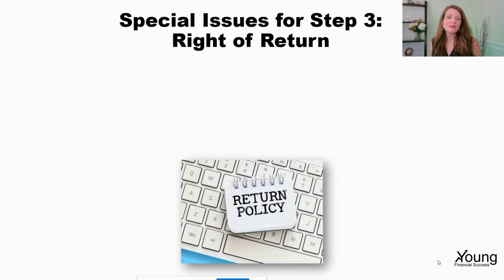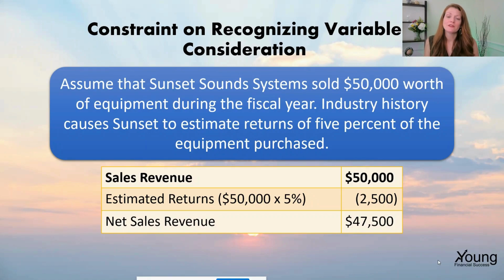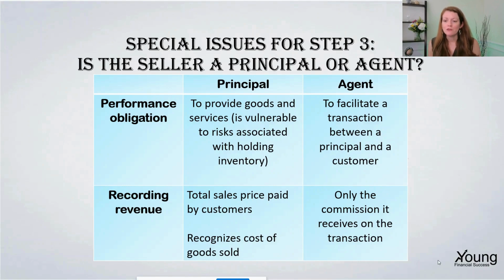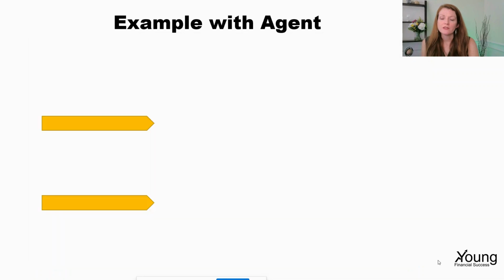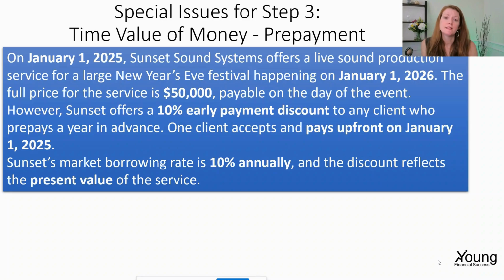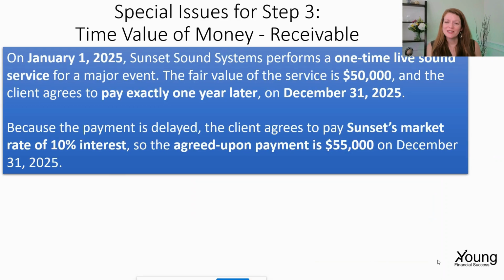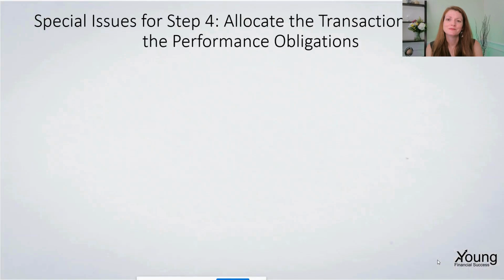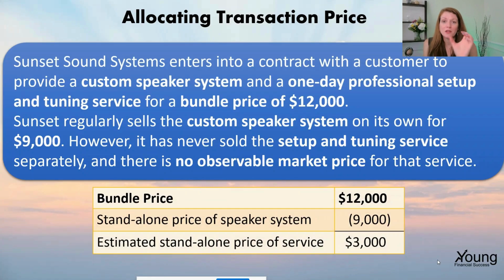Intermediate Accounting - Revenue Recognition Video 3